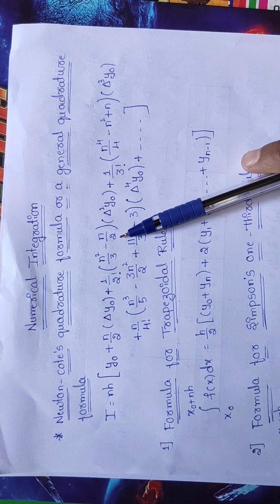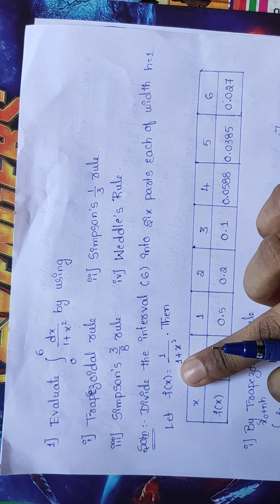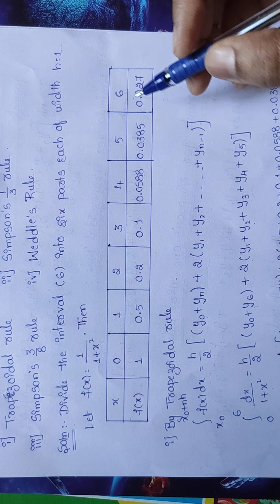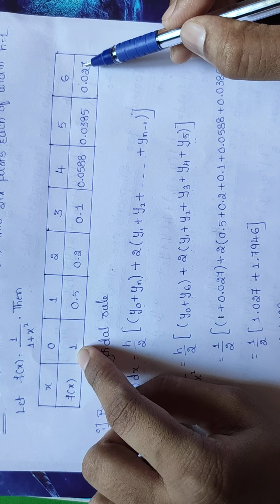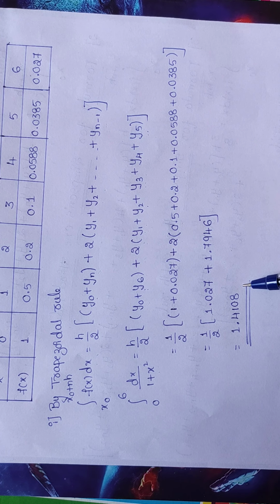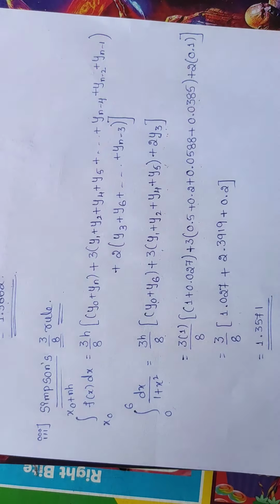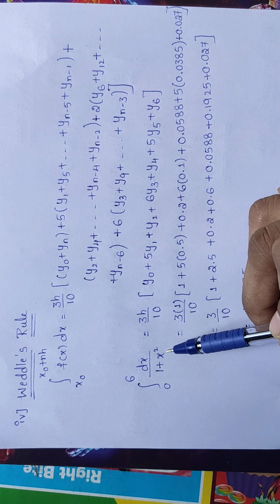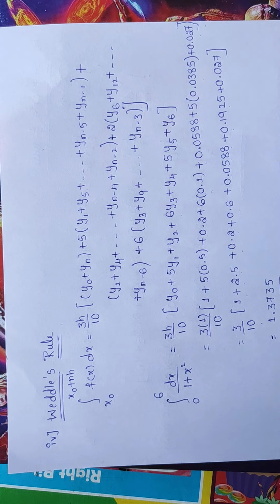Numerical integration part 1 by Akhila